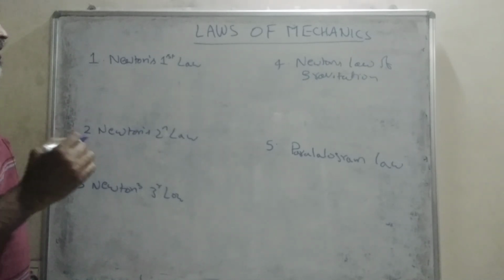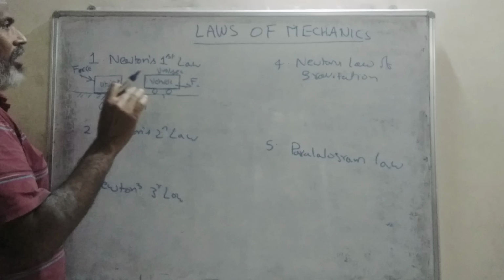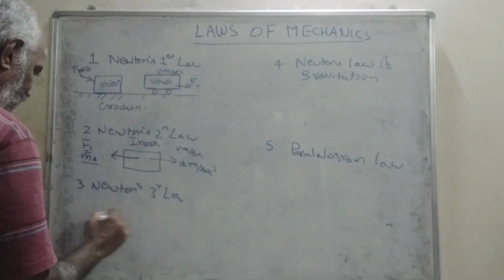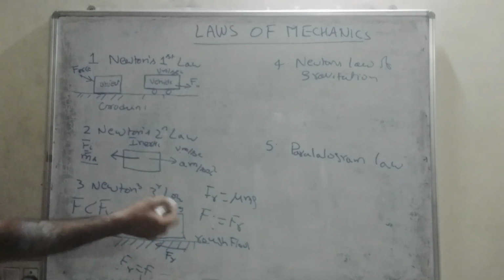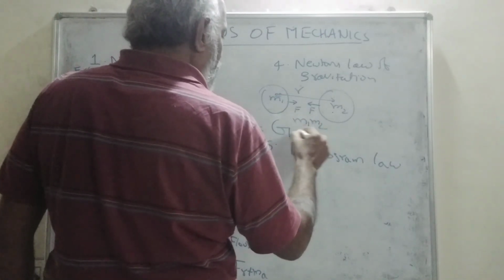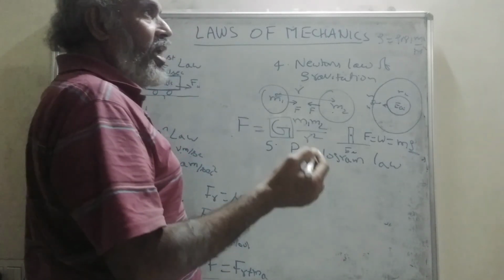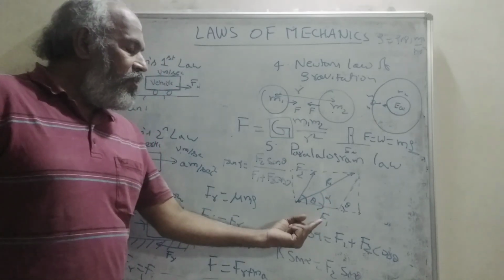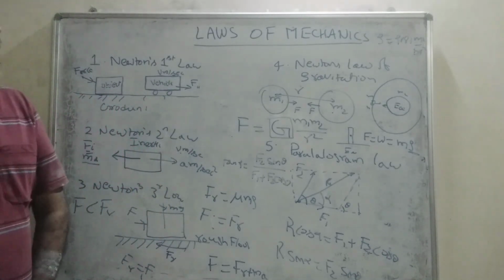Laws of Mechanics